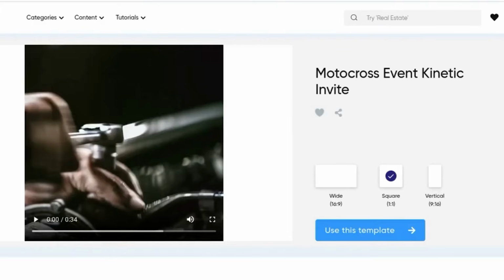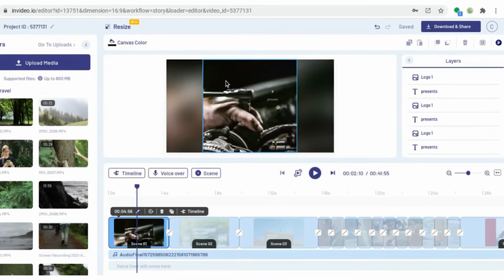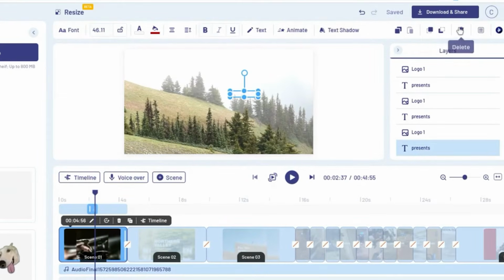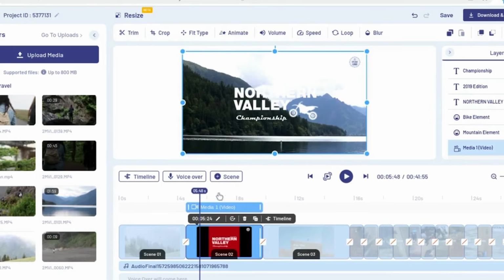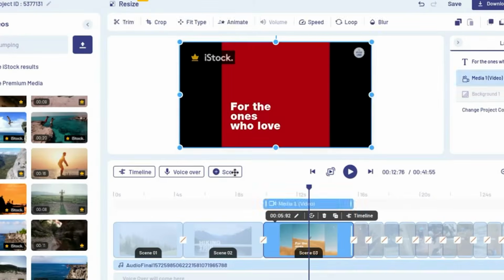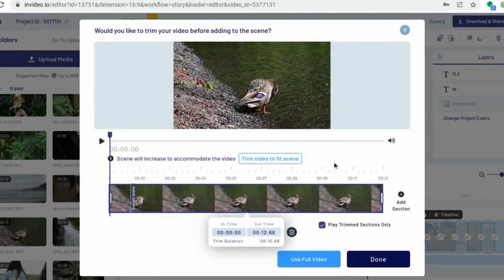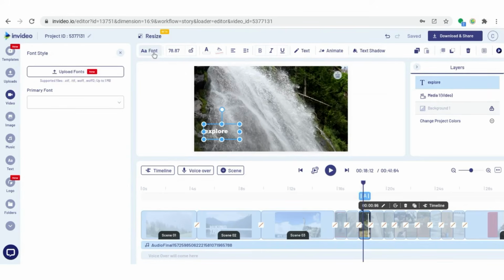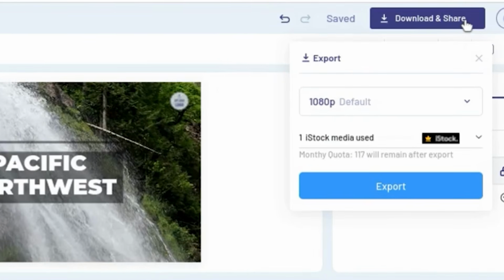How to create a cinematic travel montage: step-by-step tutorial + FREE TEMPLATE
Do you want to know how you can create a super cool travel montage out of your travel pictures and videos? In this step-by-step tutorial we'll show you how you can easily turn your travel footage into a cinematic travel montage (even if you’ve ever edited a video before!)

Timestamps:
0:00- Intro
1:00- Planning your shots
3:10- How to edit your shots with InVideo
7:04- How to add text to your video